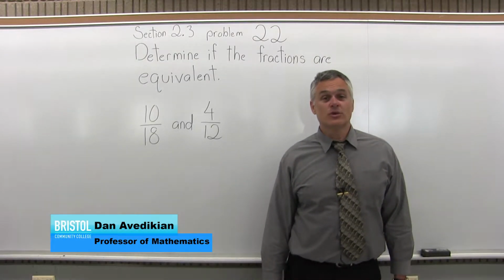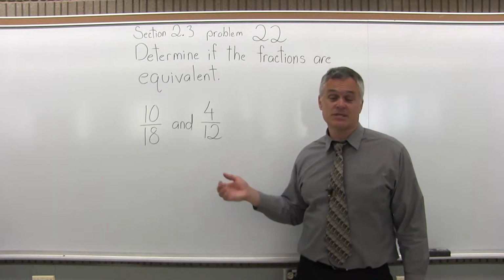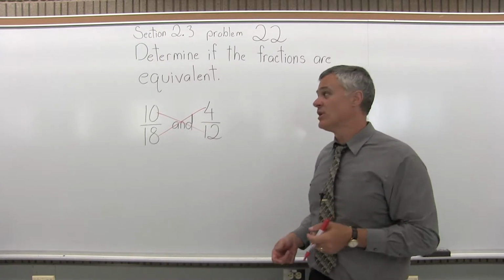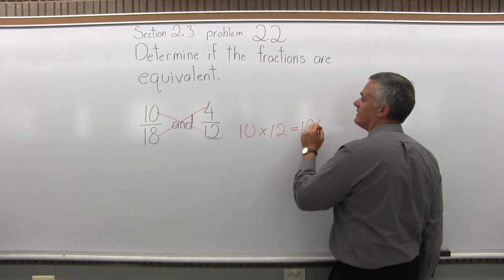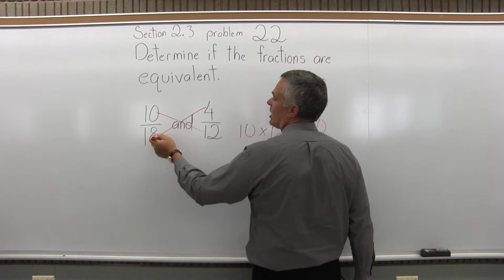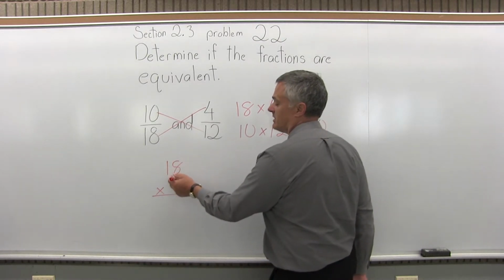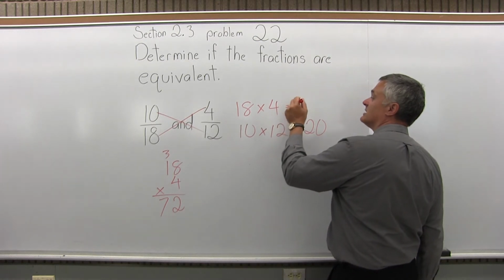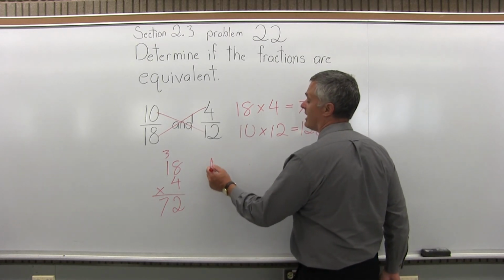MTH 060 : Section 2.3 Problem 22 - Mathematics with Dan Avedikian